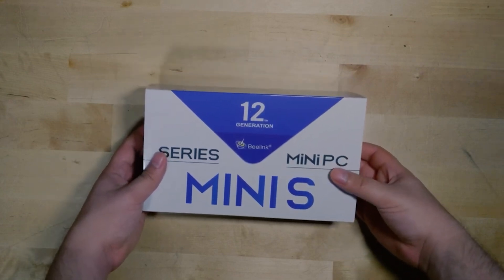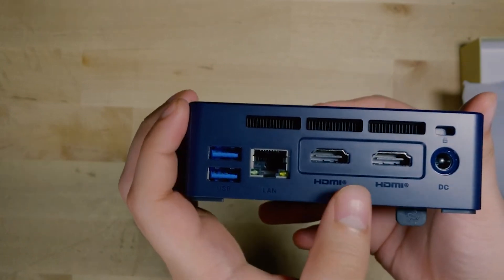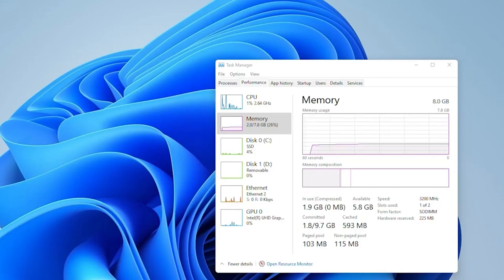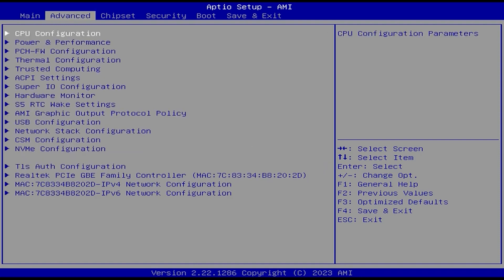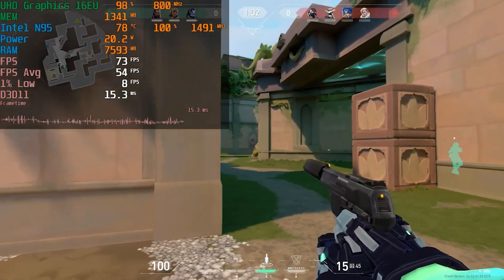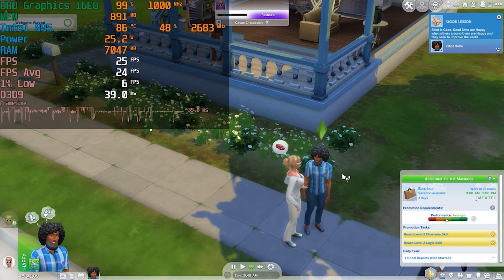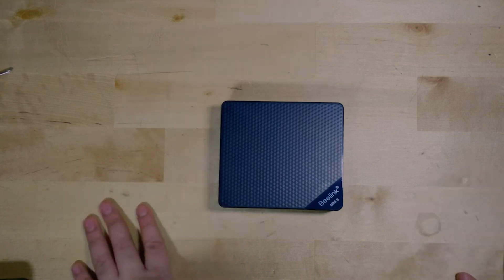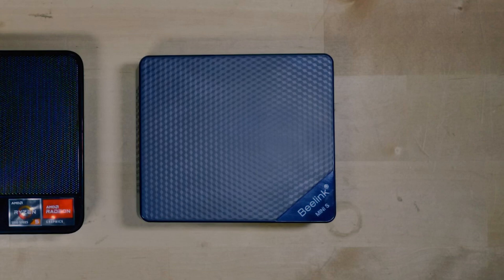Intel Mini PCs are FINALLY Good Again! | Beelink Mini S12 Mini PC Review | Intel N95 Processor